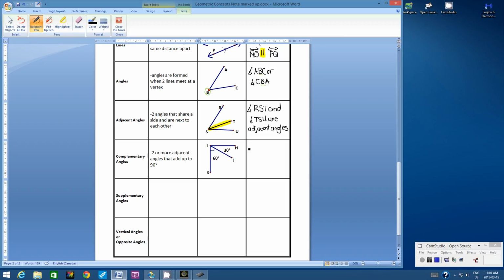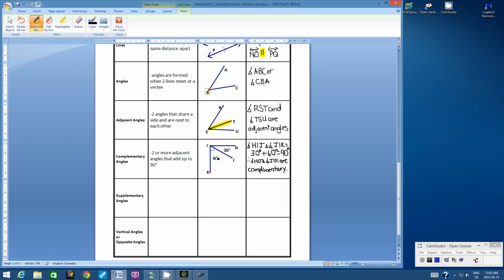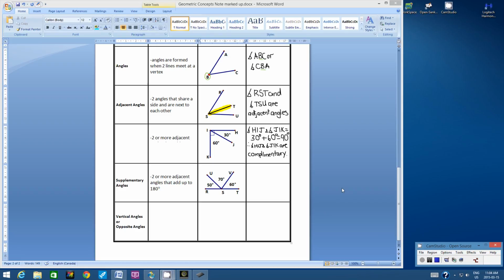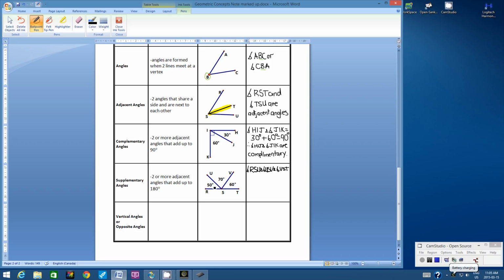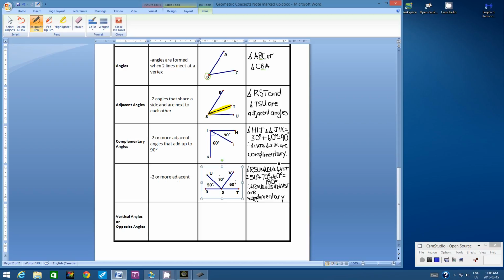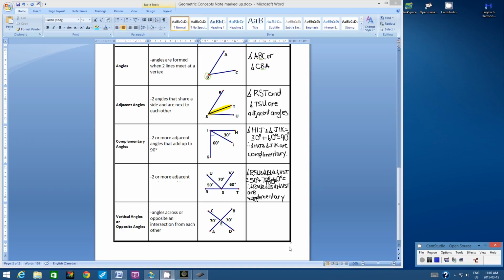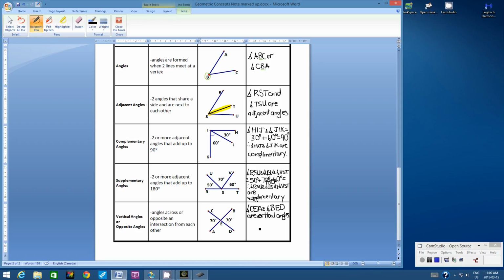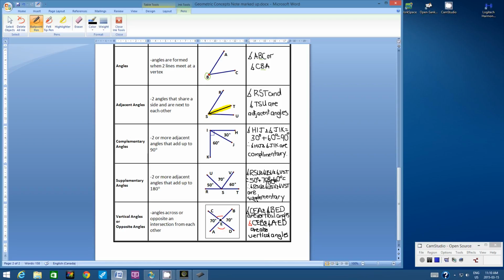Geometric Concepts Note Part 2 (2016)